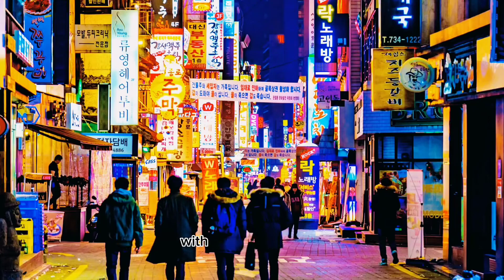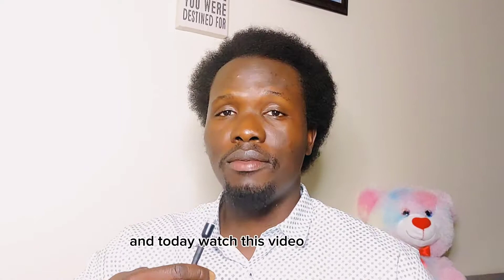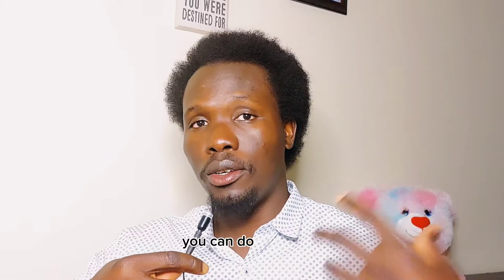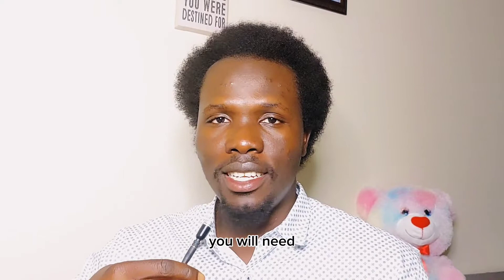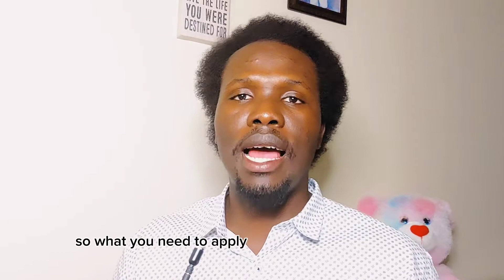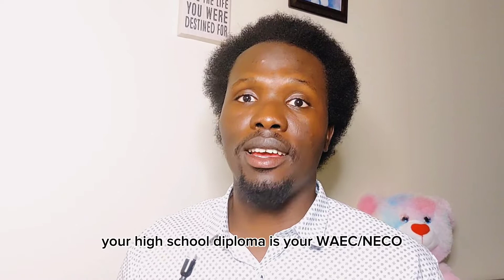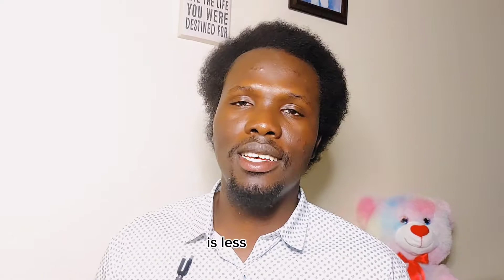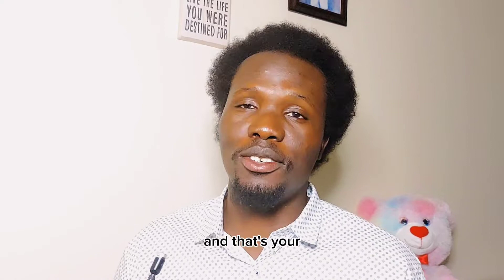South Korea Language Program - Admission and Visa Process in 2024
Watch this video to the end to know everything about the South Korea language Program. How to apply for admission, proof of fund and visa requirements.

Ask your questions and I will be glad to respond.